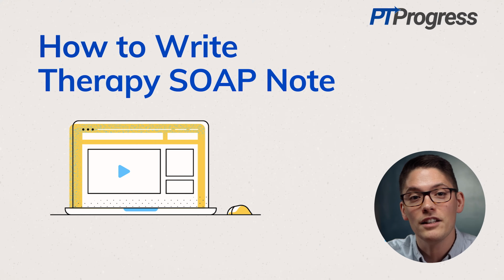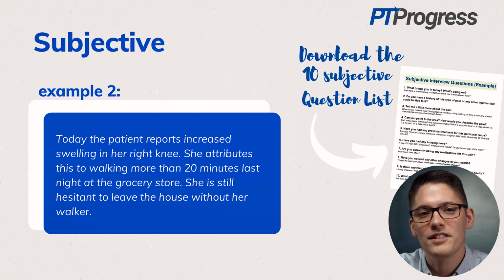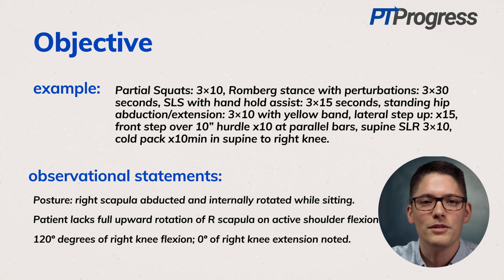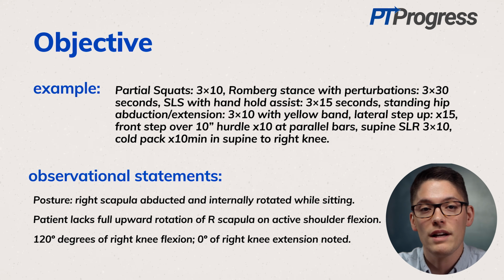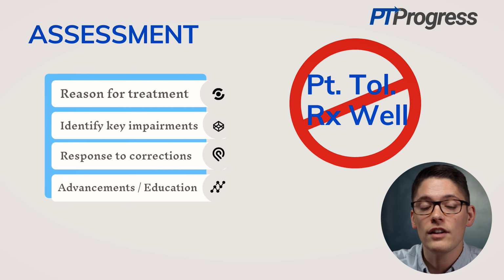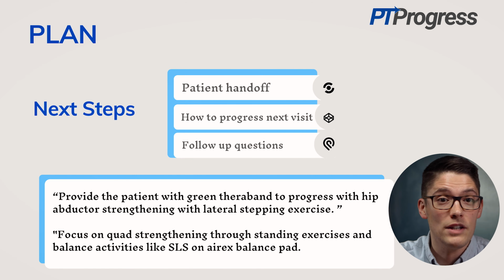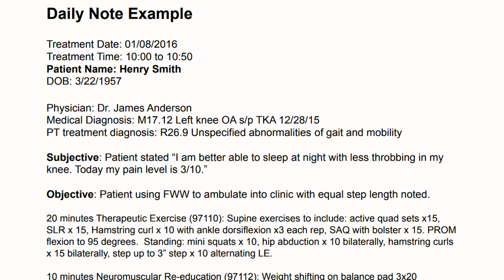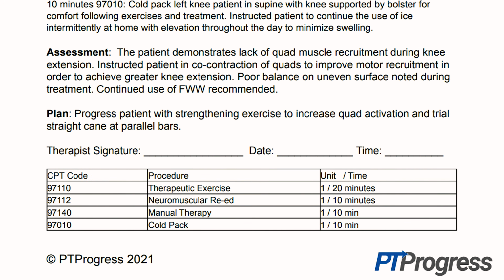How to Write a Physical Therapy Treatment Note (SOAP Note)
The basic outline of a therapy daily note should follow the SOAP format: Subjective, Objective, Assessment, and Plan.  You can find all the templates here:

 😲 It’s how I save 30-60 minutes a day on documentation ⏰